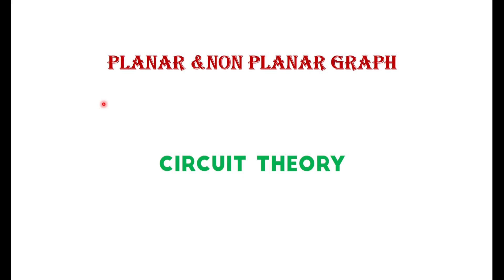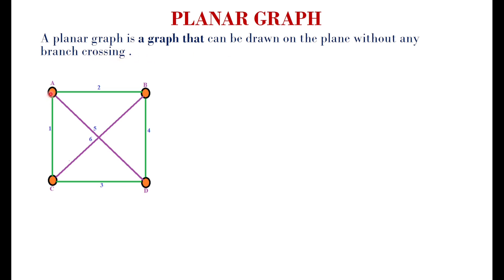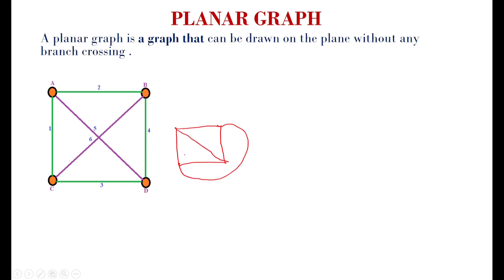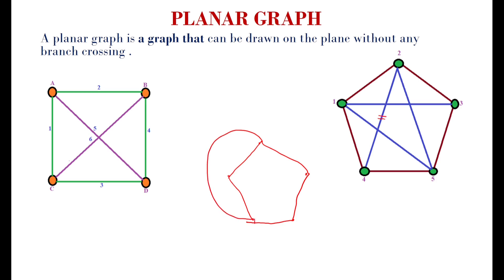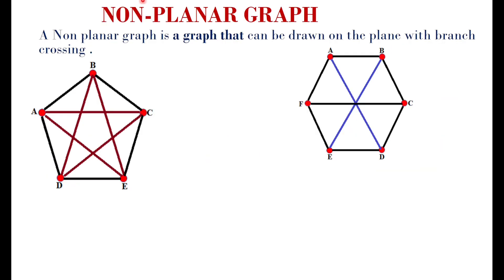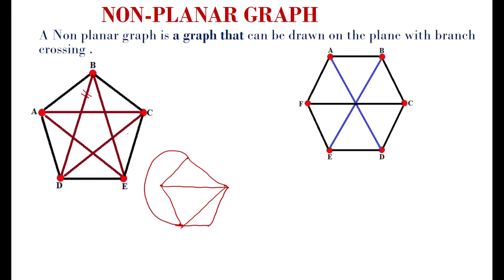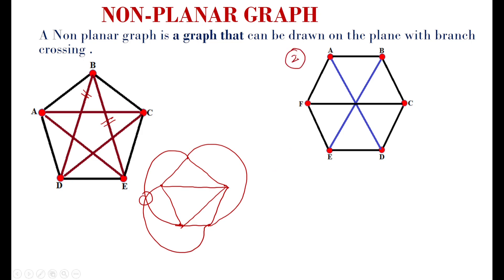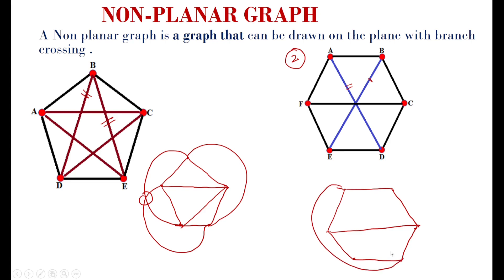PLANAR &NON PLANAR GRAPH| CIRCUIT THEORY